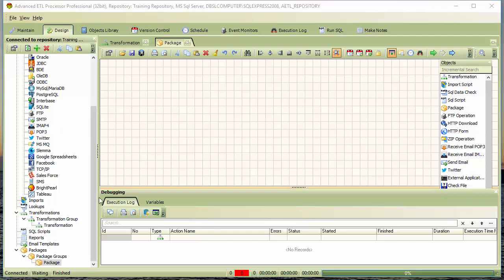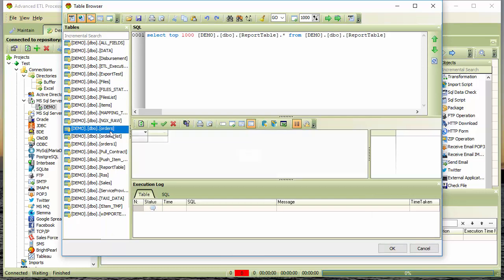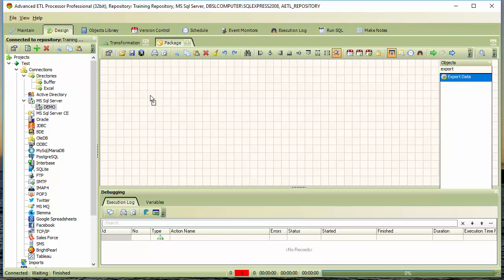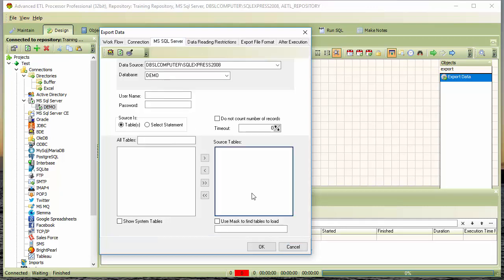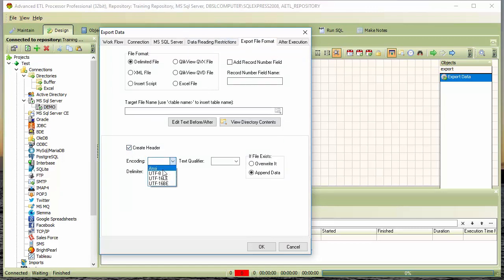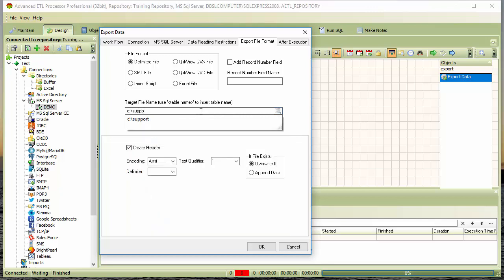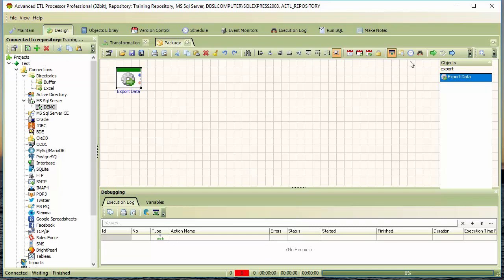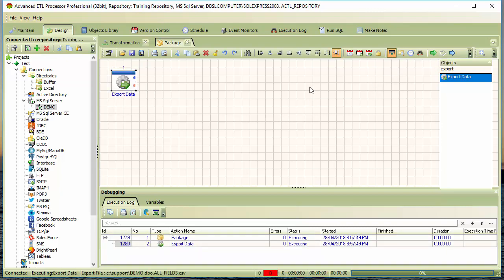Export All Tables in the Database | Advanced ETL Processor Tutorial 🎥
In this video tutorial, we will show how easy it is to export an entire database into files.

📌 *Got questions?*
Ask them on our support forum!